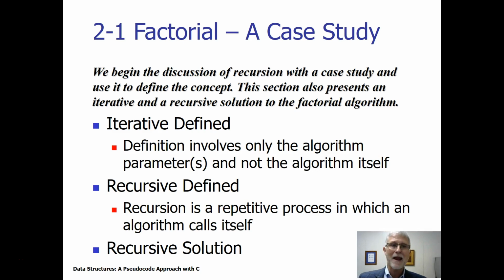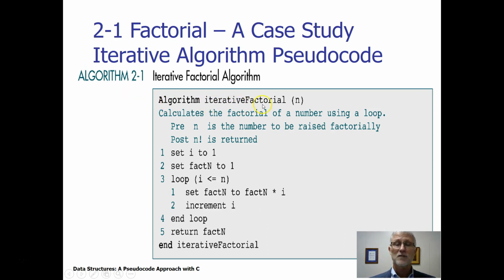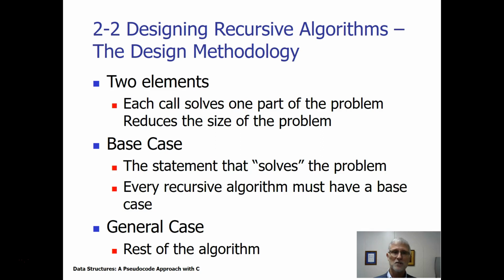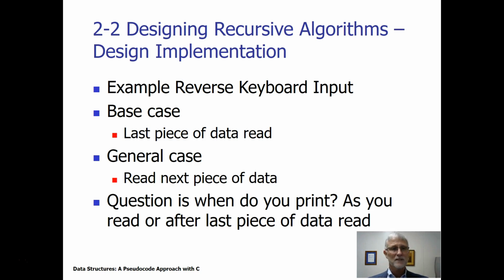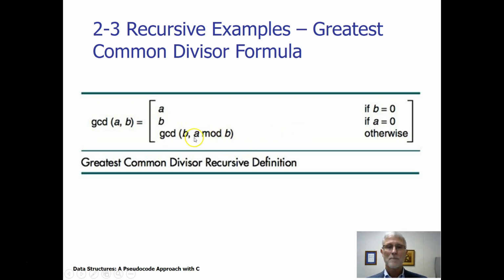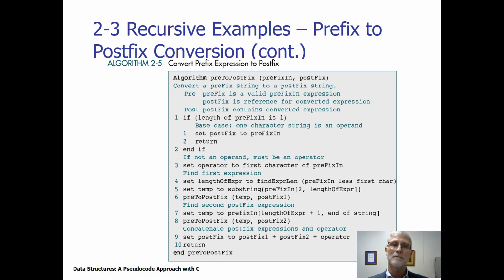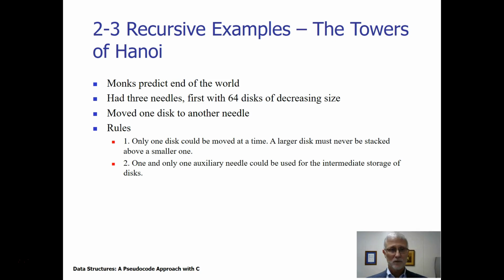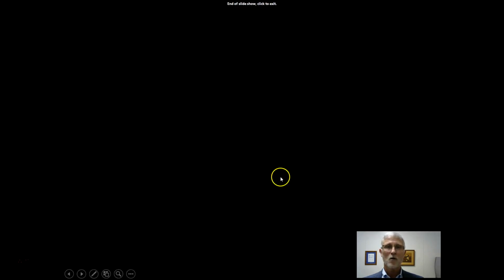CSC249 - Ch 2 Lecture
Lecture of Chapter 2 - Recursion